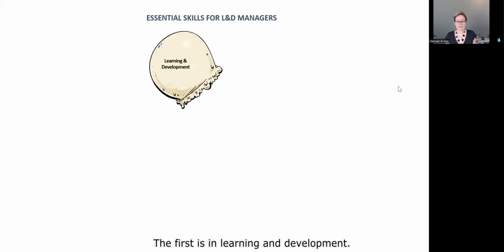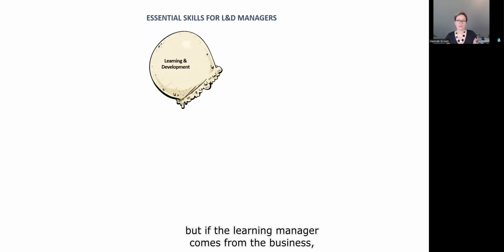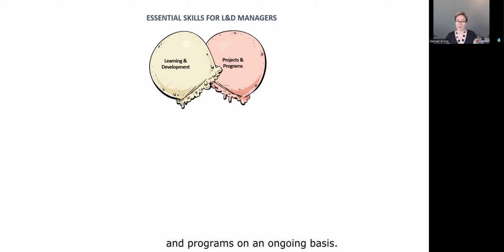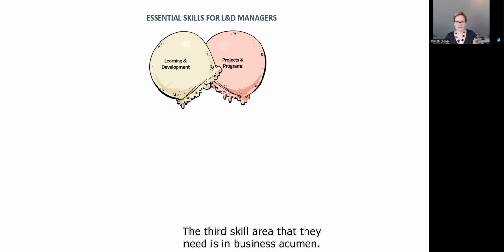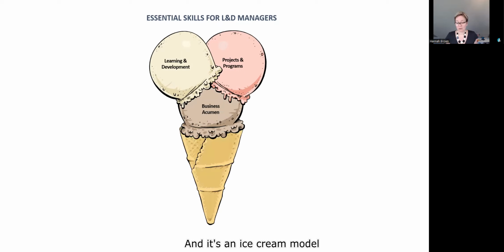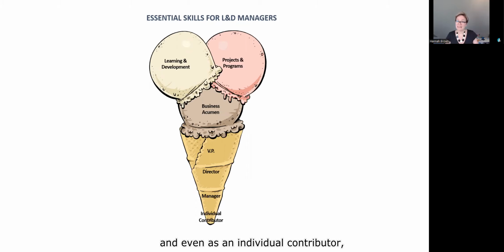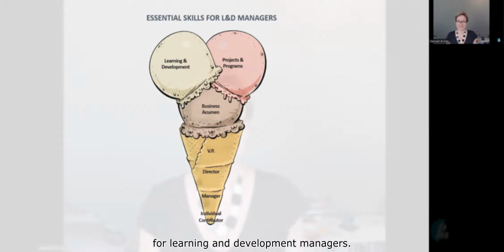Manager's role in learning - Implement phase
𝗣𝗮𝗿𝘁 𝟰 - 𝗪𝗵𝗮𝘁’𝘀 𝗮 𝗹𝗲𝗮𝗿𝗻𝗶𝗻𝗴 𝗺𝗮𝗻𝗴𝗲𝗿’𝘀 𝗿𝗼𝗹𝗲 𝗱𝘂𝗿𝗶𝗻𝗴 𝘁𝗵𝗲 𝗶𝗺𝗽𝗹𝗲𝗺𝗲𝗻𝘁𝗮𝘁𝗶𝗼𝗻 𝗽𝗵𝗮𝘀𝗲?

Find out how a manager’s role differs from the designers on their team.

► Managers work with the business to shape the pilot.

► They provide ongoing support for the implementation and transition the initiative from a project to a program.

I can speak at your team building event on the Business of Training and the essential skills every L&D manager needs to lead the training function.